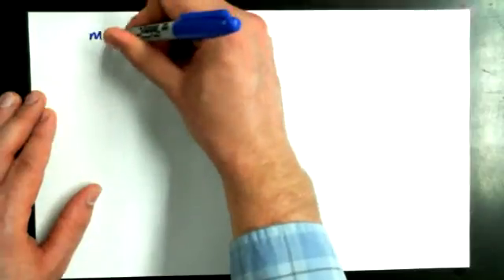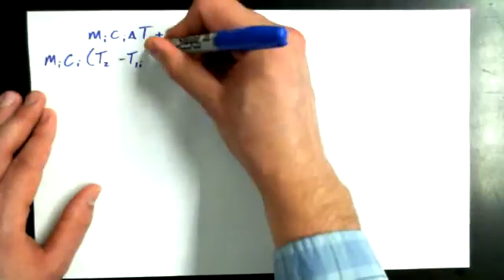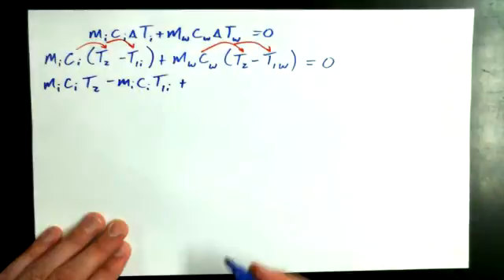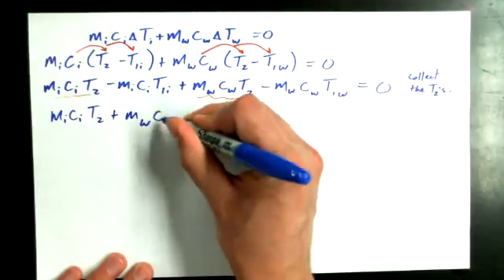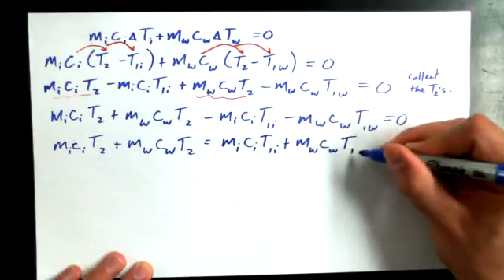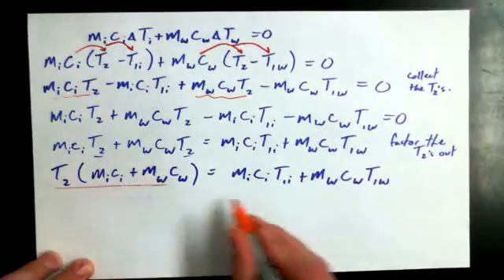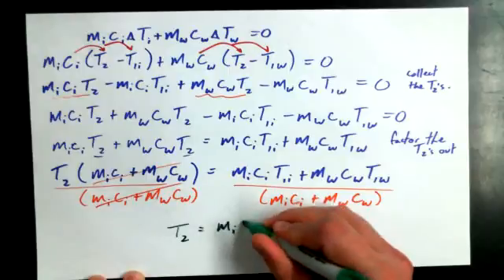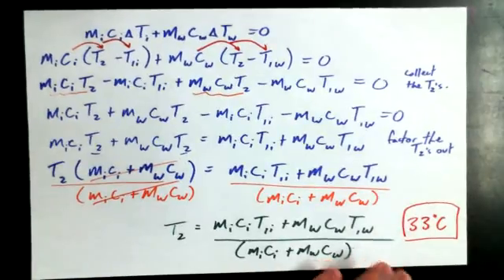3 6H Heat Exchange 2